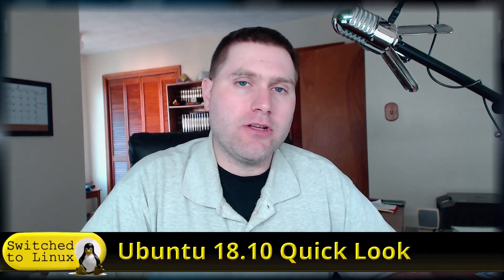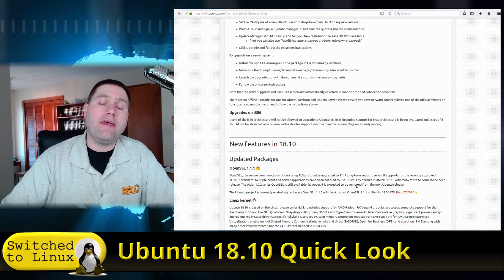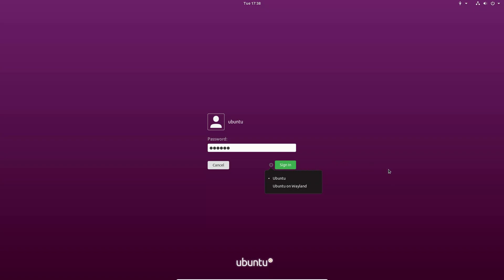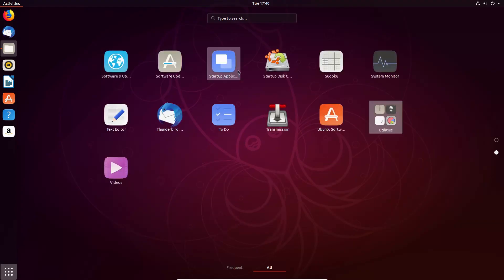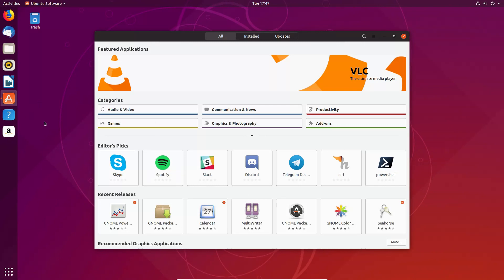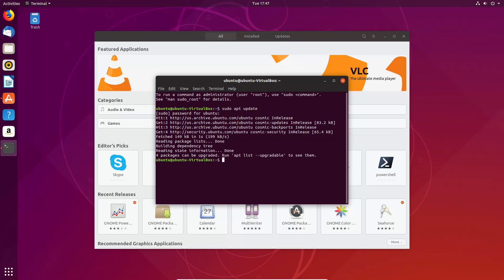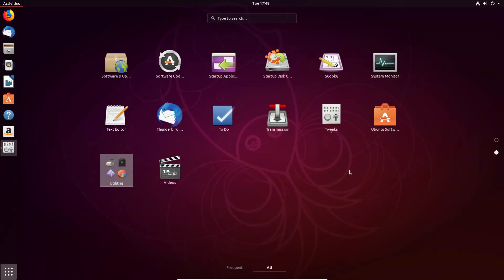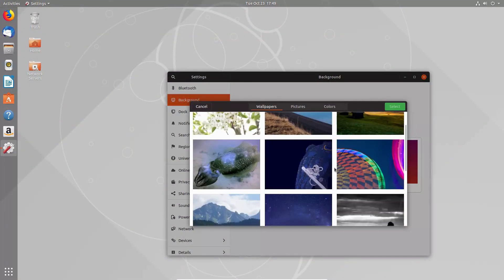Ubuntu 18.10 Cosmic Cuttlefish - Two Thumbs Up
This quick look at the new Ubuntu starts to show Ubuntu returning to the glory it used to be be.  Find out more here.